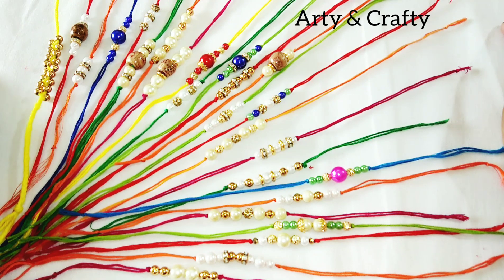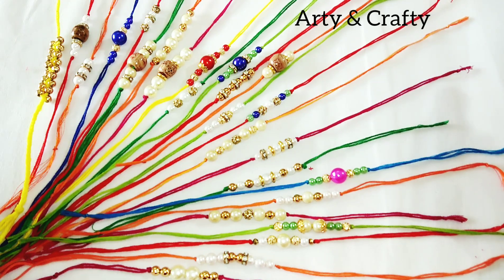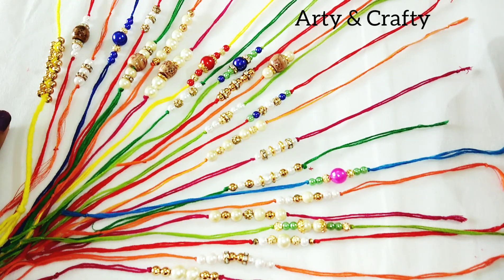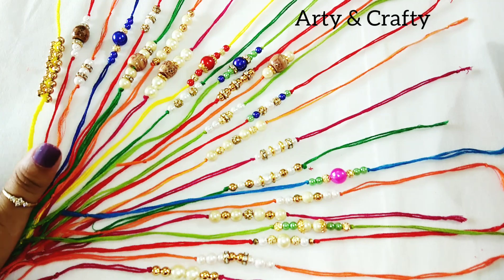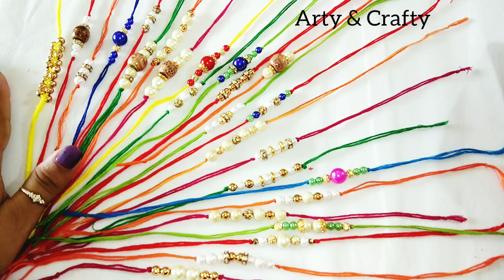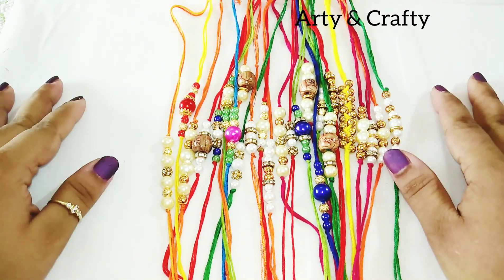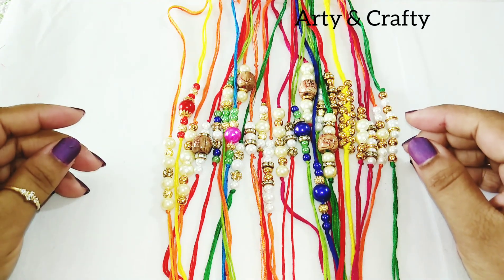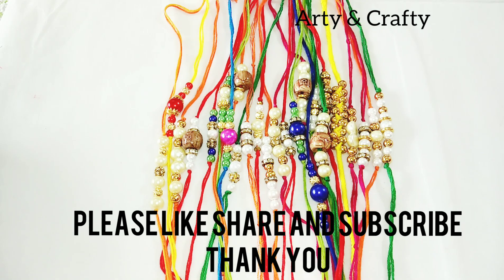how to make 25 simple beaded rakhi at home in 5 min/No Glue Rakhi/Beaded Rakhi/ rakhi making at home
This video ia all about 25 Beaded Rakhi Ideas.How easily you can prepare this No Glue Beaded Rakhi at home on the Festive Occasion of Raksha Bandhan.This is Simple Beaded Rakhi that one can prepare easily at home.Please follow my tutorial step by step & you can recreate it .

► Things you will need:

- Thread
- Beads
- Scissor

And if you have any DIY requests, just let me know!

I hope you enjoy this DIY and find it helpful!